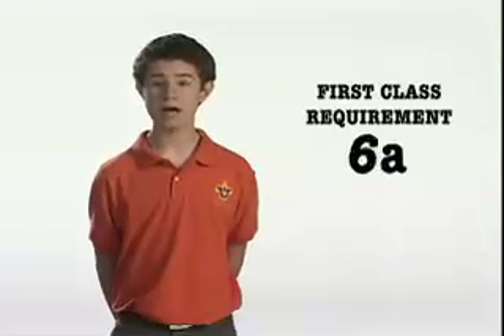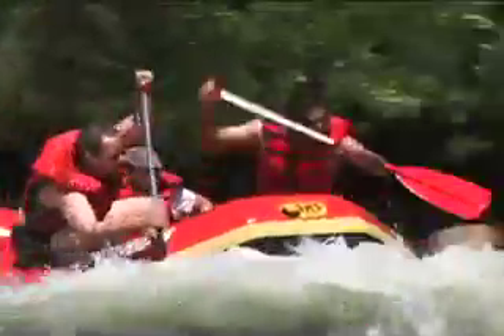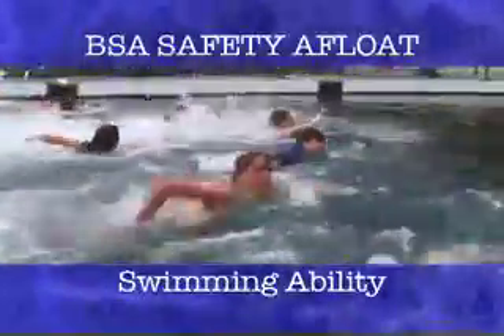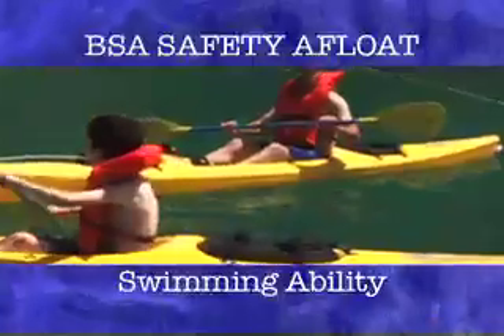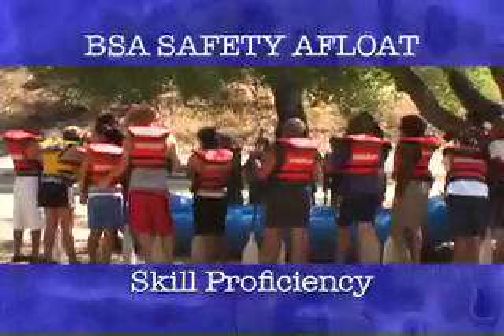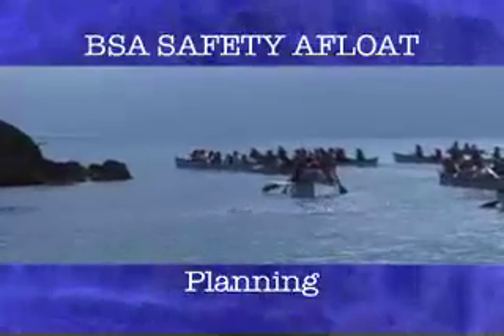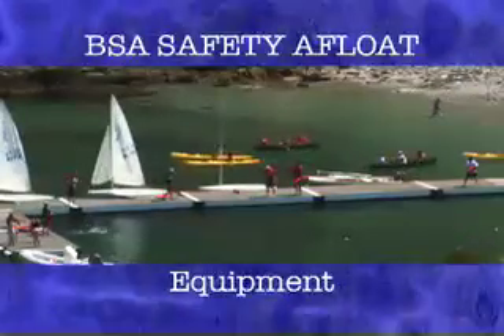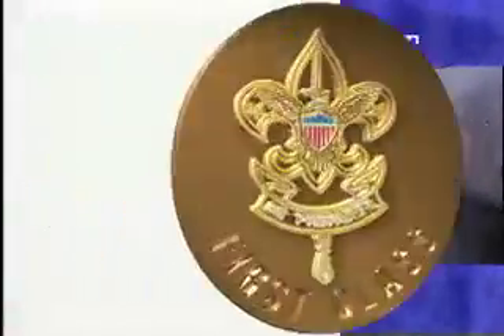1st Class 9a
Boy Scout 1st Class Requirement 9a